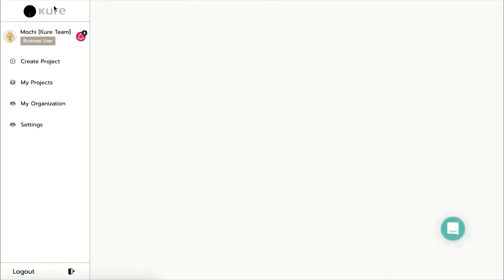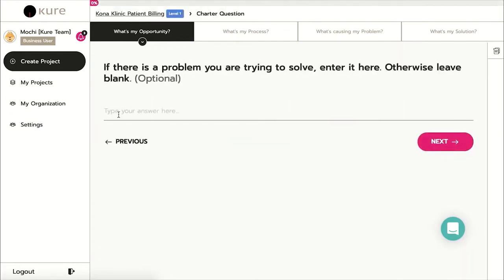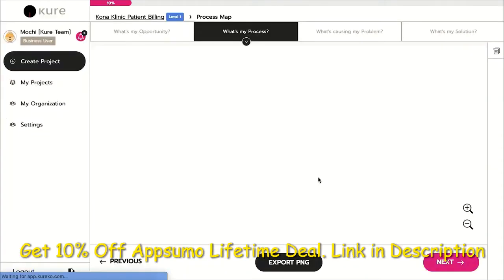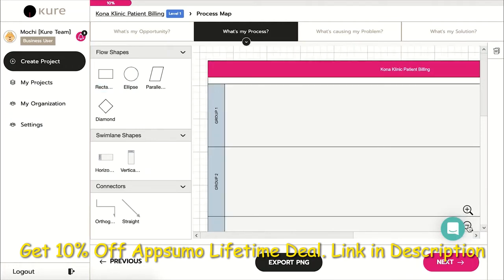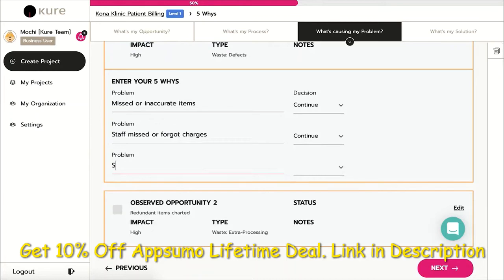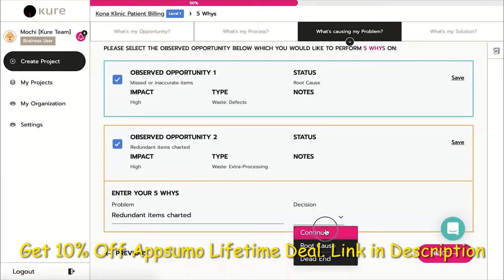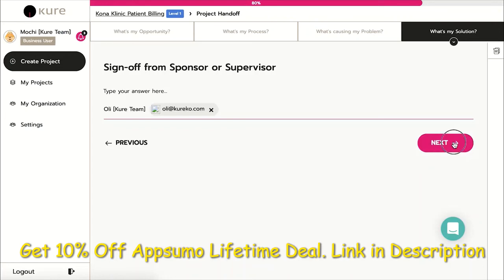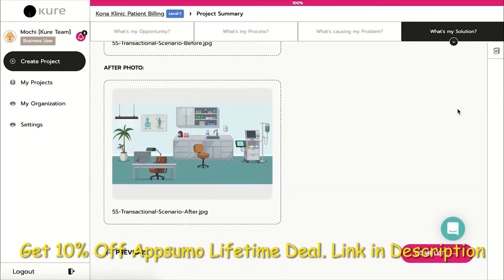Kure Review and Tutorial: Kure Appsumo Lifetime Deal - Worth it Or Waste of money?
Optimize processes with an AI-powered project management platform

OR